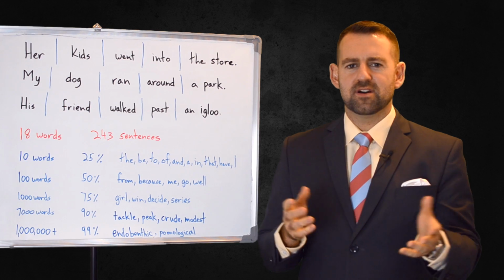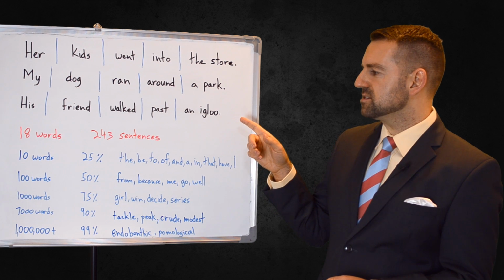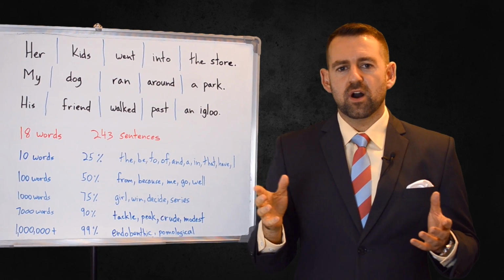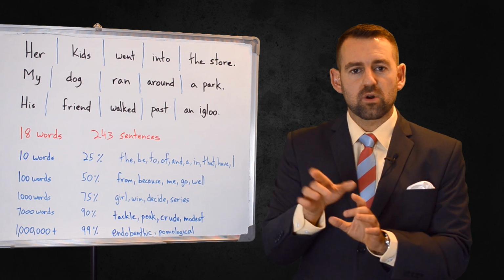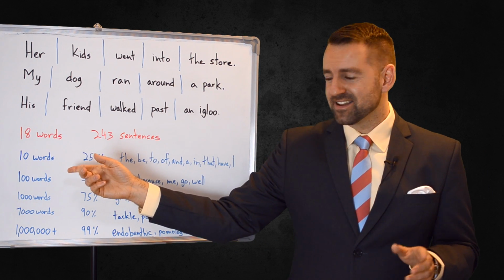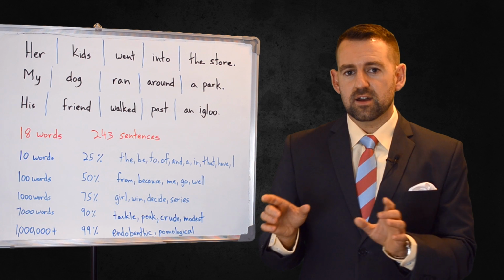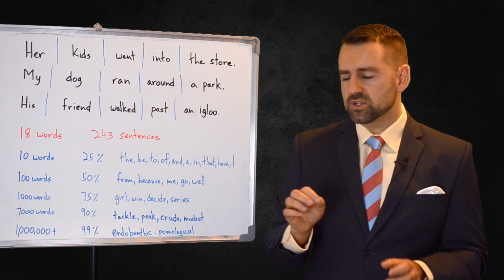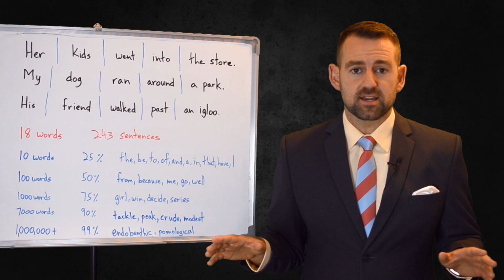LEARN ENGLISH FAST!!!!!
In this video I show you how I teach English! You don't need years and years to learn English. You can learn it in a few months!!